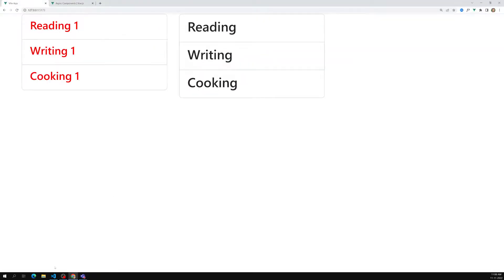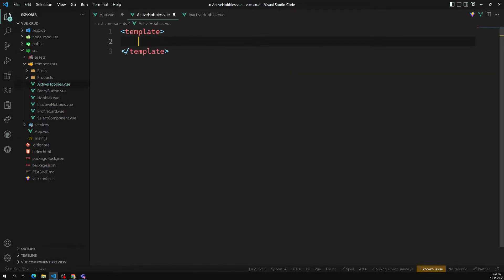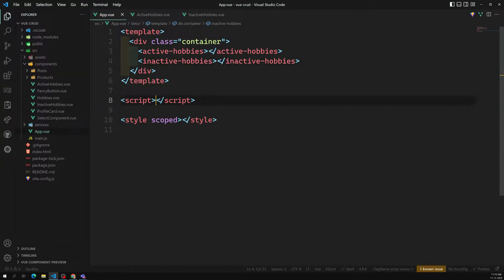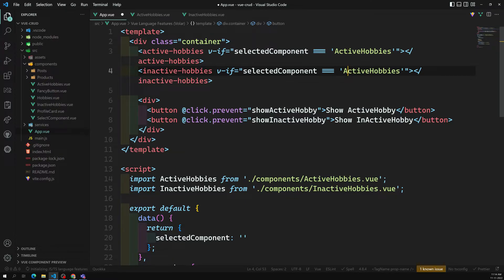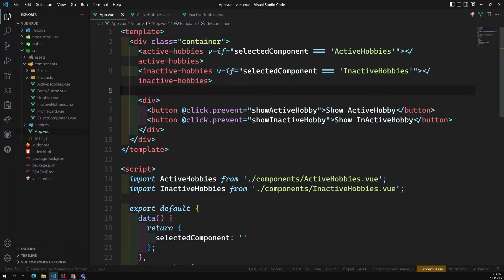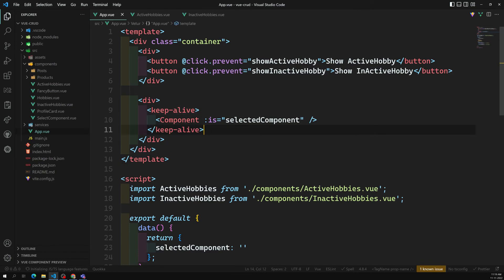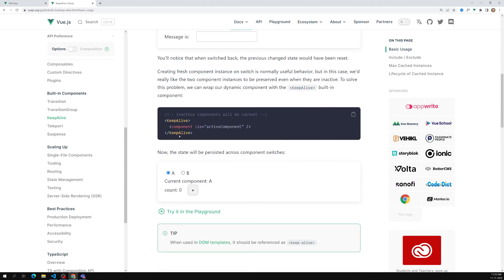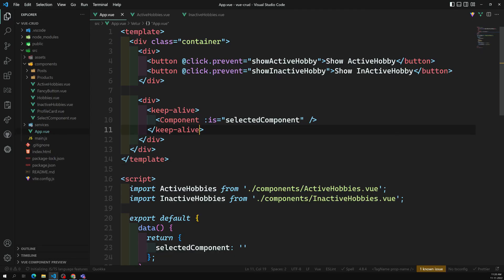33. Dynamic Components and KeepALive Component in Vue 3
In this video we will see about the dynamic components and keepalive component in Vue 3